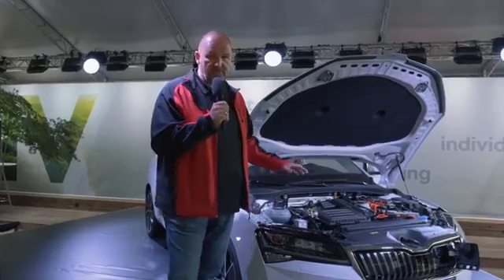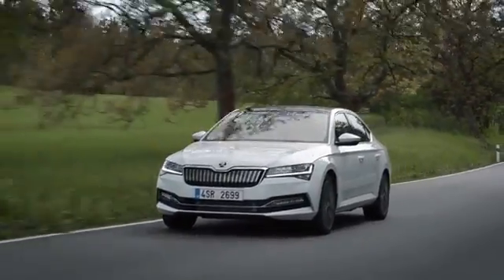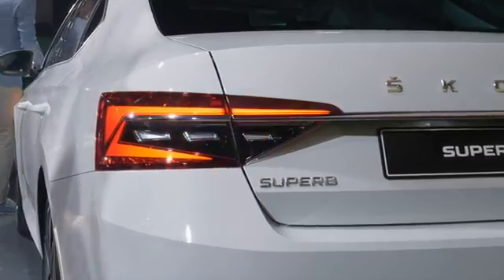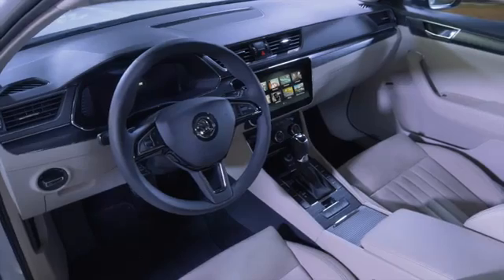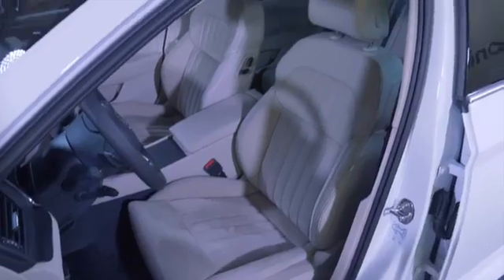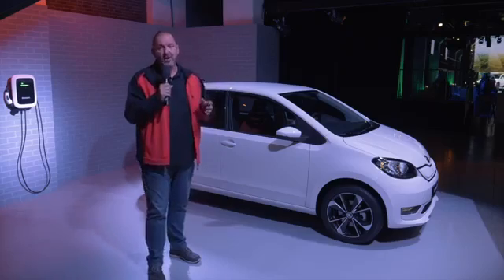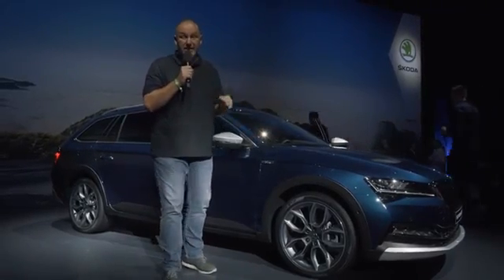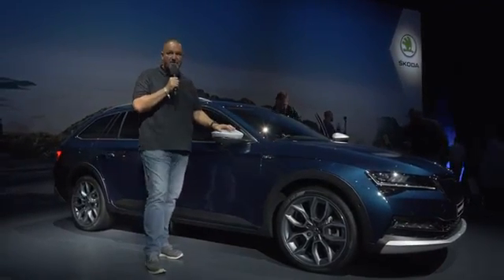SKODA SUPERB Facelift_ SUPERB IV - SUPERB SCOUT - SKODA CITIGOe iV World premiere _ 2019 _ English